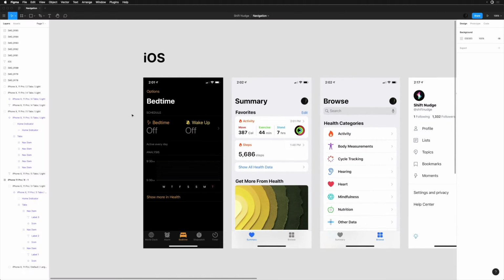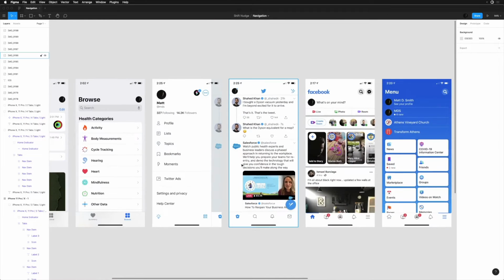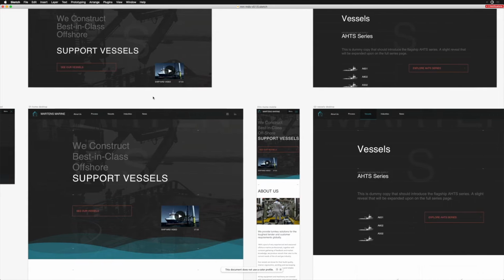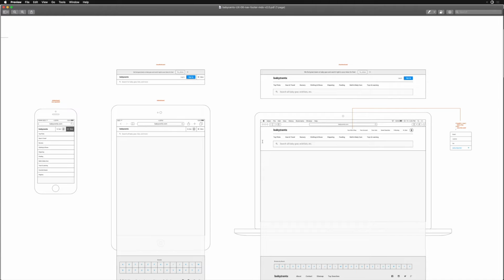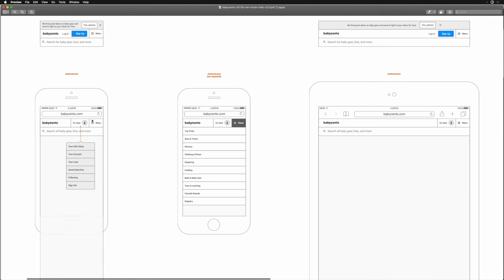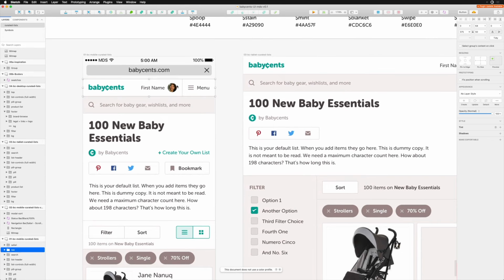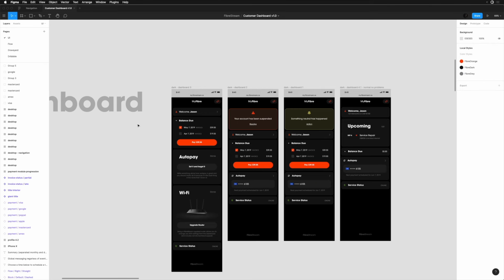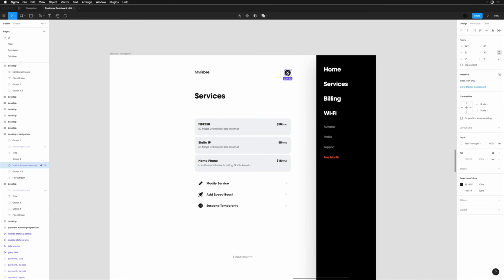064 64 navigation 00 23 43